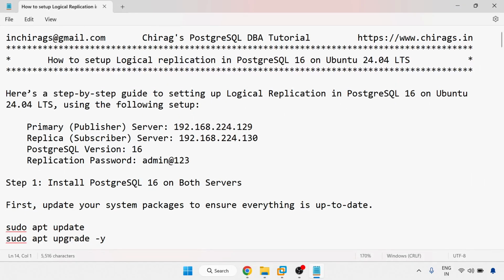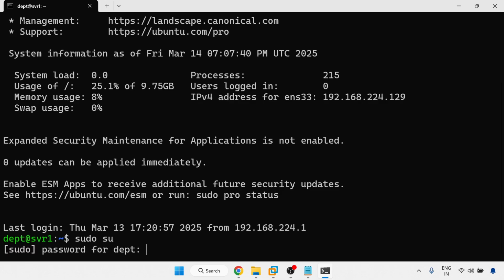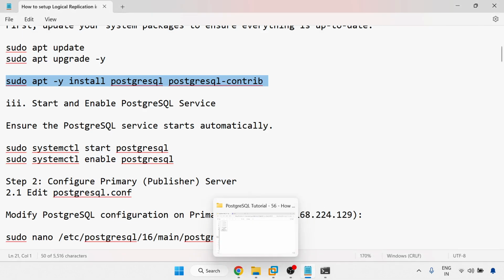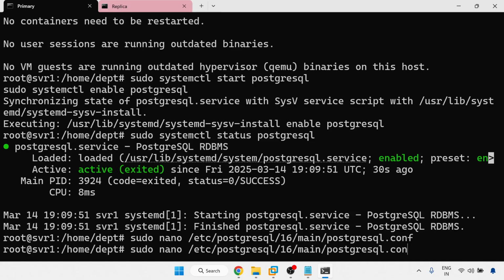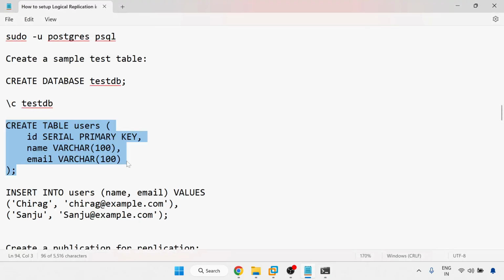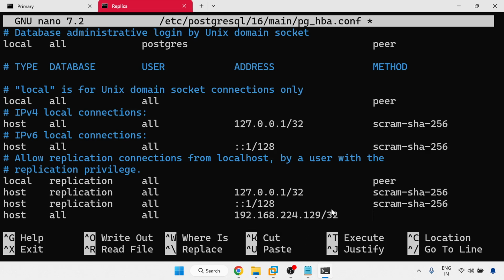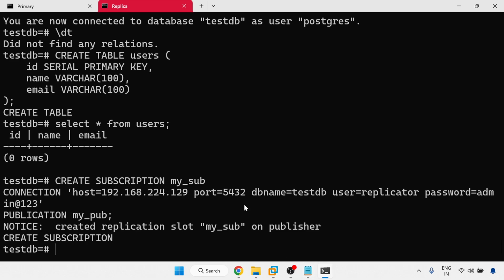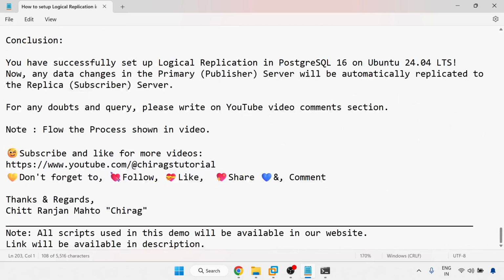How to setup Logical replication in PostgreSQL 16 on Ubuntu 24.04 LTS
Here’s a step-by-step guide to setting up Logical Replication in PostgreSQL 16 on Ubuntu 24.04 LTS, using the following setup:

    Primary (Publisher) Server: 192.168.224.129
    PostgreSQL Version: 16
    Replication Password: admin@123

Thanks & Regards,
Chitt Ranjan Mahto "Chirag"